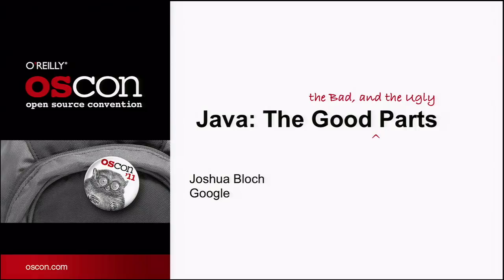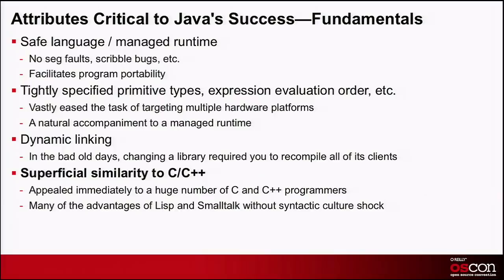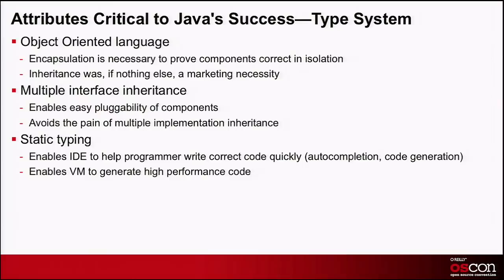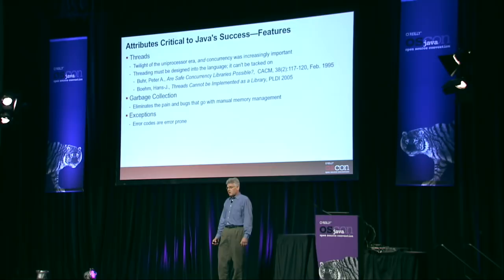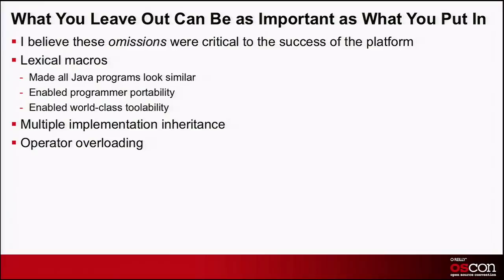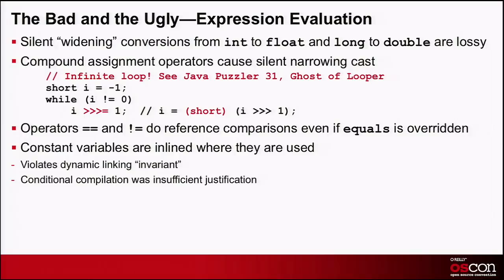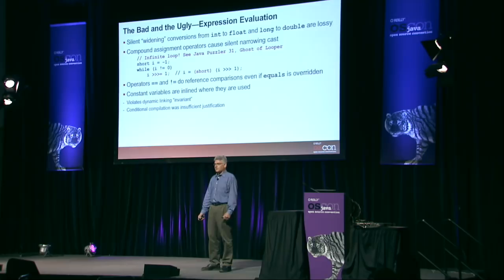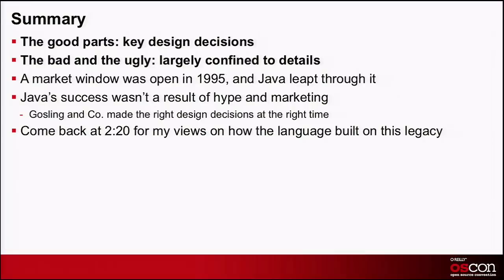OSCON Java 2011: Josh Bloch, "Java: The Good, Bad, and Ugly Parts"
In my technical presentation ("The Evolution of Java: Past, Present, and Future"), I'll be discussing all of the changes to the Java programming language since its inception. In this this keynote, I'll focus my attention on the starting point: I'll present my candidates for the best and worst features in the platform as it was originally released (JDK 1.0), and explain the reasoning behind my choices. Some of my choices may be obvious, but others will likely surprise you. A splendid time is guaranteed for all.

Josh Bloch

Google

Joshua Bloch is a software architect in the Open Source Program Office at Google, author of the bestselling, Jolt Award-winning "Effective Java" (Addison-Wesley, 2001; Second Edition, 2008), and coauthor of "Java Puzzlers: Traps, Pitfalls, and Corner Cases" (Addison-Wesley, 2005) and "Java Conurrency in Practice" (Addison-Wesley, 2006). He was previously a Distinguished Engineer at Sun Microsystems, where he led the design and implementation of numerous Java platform features including the Java Collections Framework and JDK 5.0 language enhancements. He holds a Ph.D. from CMU and a B.S. from Columbia.